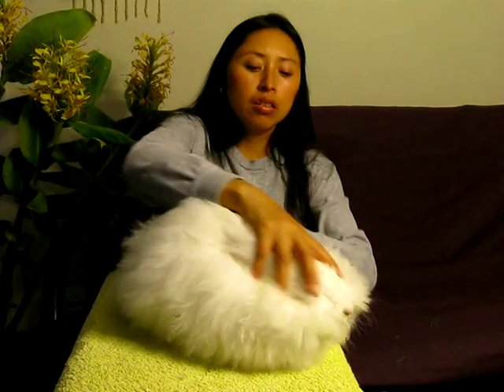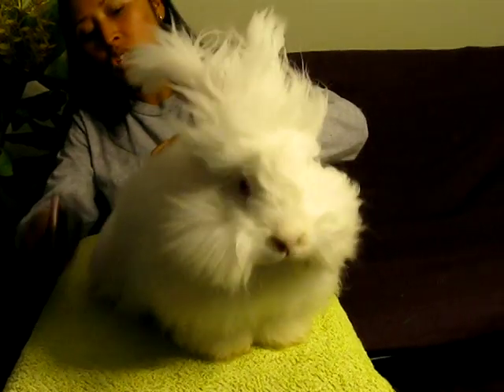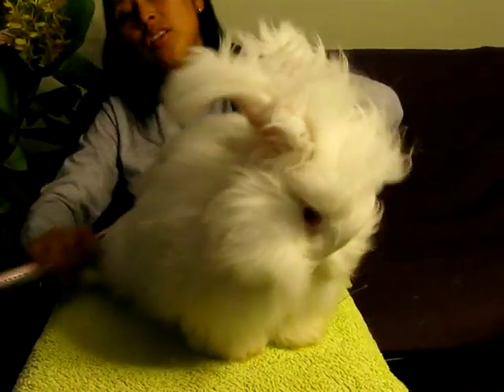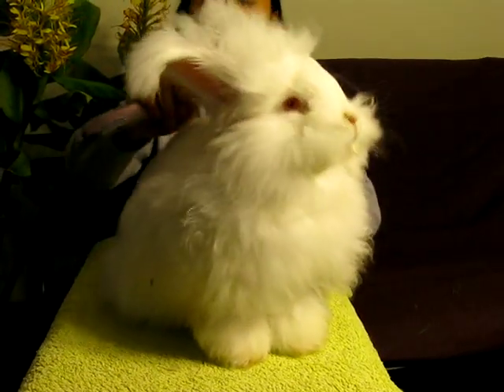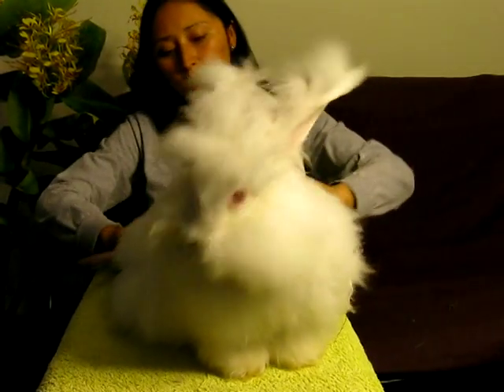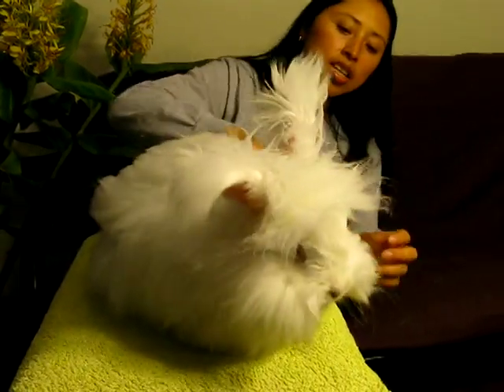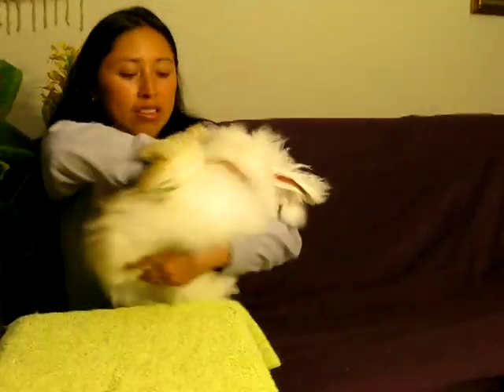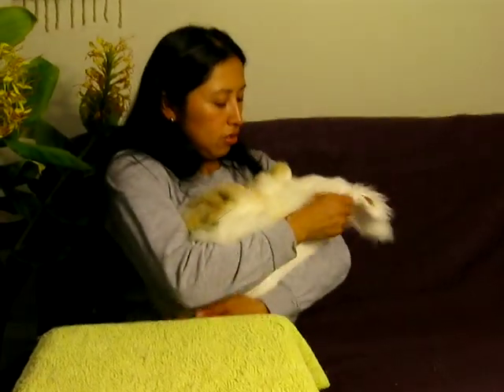Unita: Bunny Number 2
Bunny Number 2 is a beautiful pedigreed ruby-eyed-white English Angora. He is 3 months old.